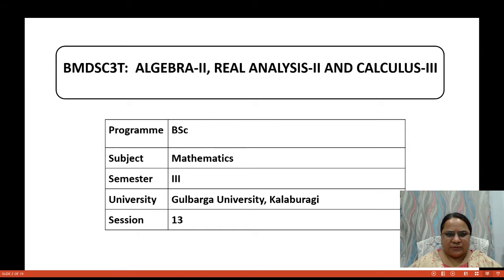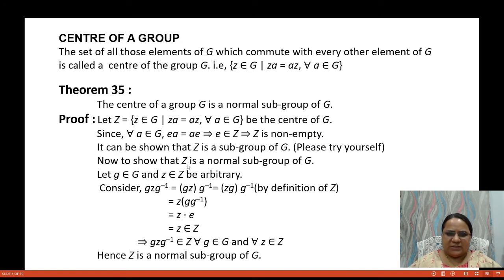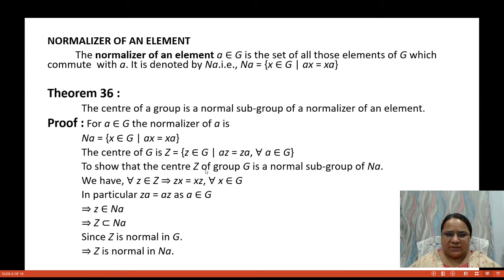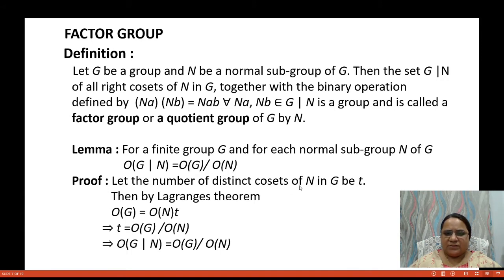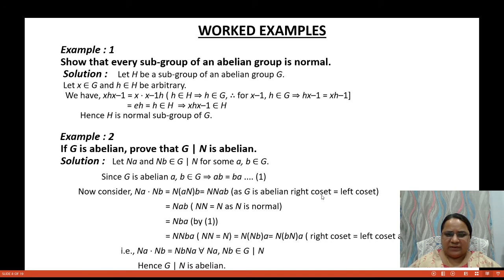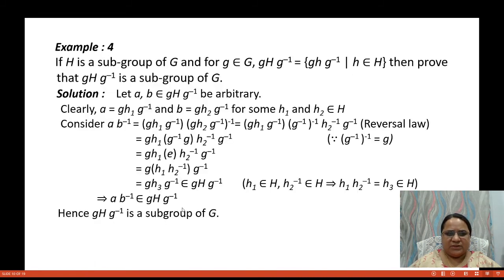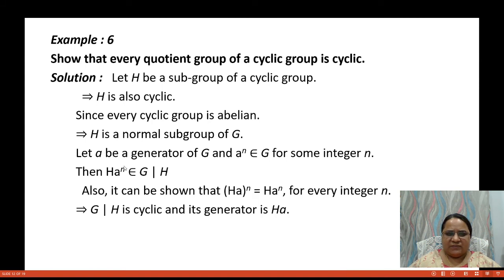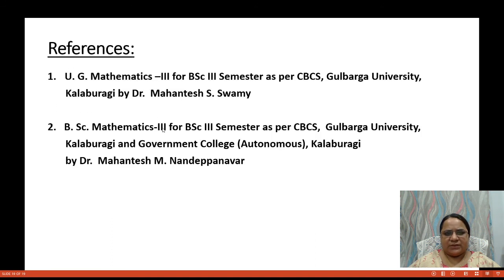BSc - 3 Groups Session 13(Unit -1)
Centre of a Group, Normalizer of an Element, Factor group